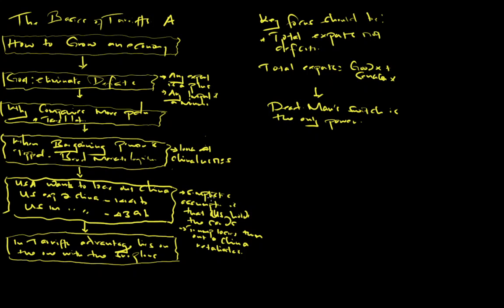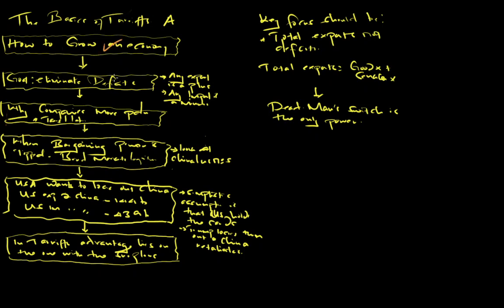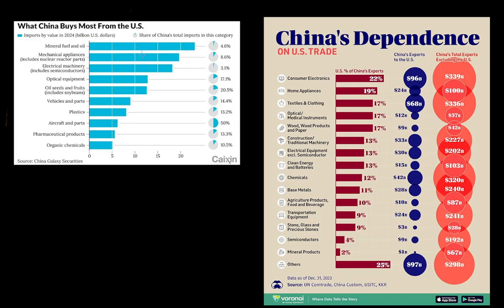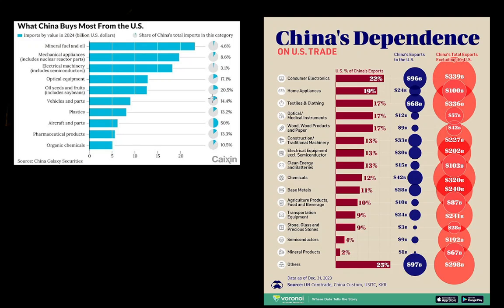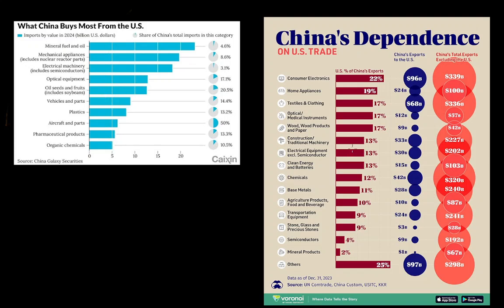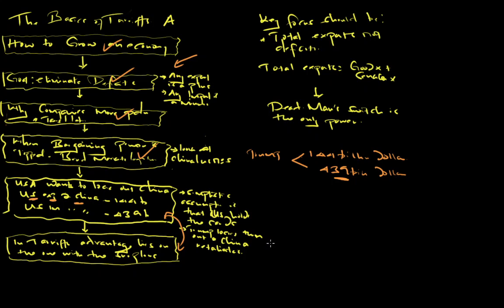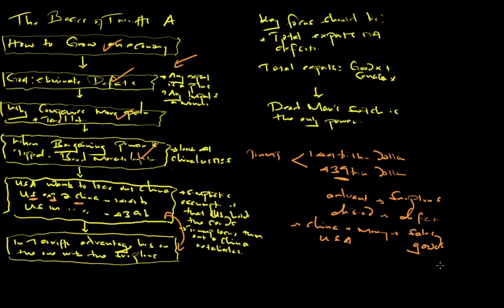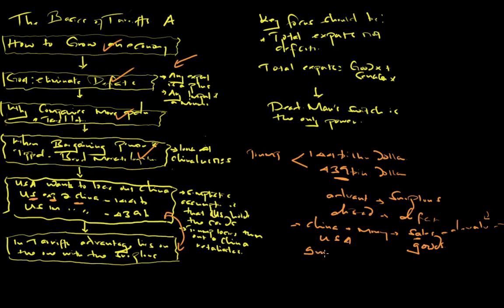The Geo-politics of tarriff economics:A trump perspective and why China holds the cards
In this video we look at:
1.How to grow and economy
2.Basics concepts of deficits
3.Why companies move production to china
4.Bargaining power of america against china
5.Tarrifs as monopolising a market
6.Why total exports matter and not deficits in tariff wars
7.Why there are no winners in tarriff wars